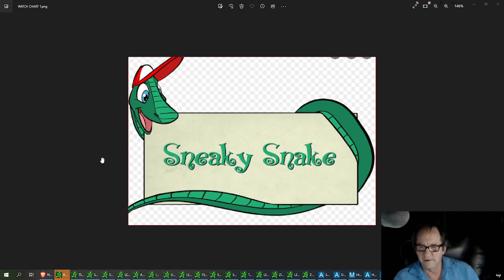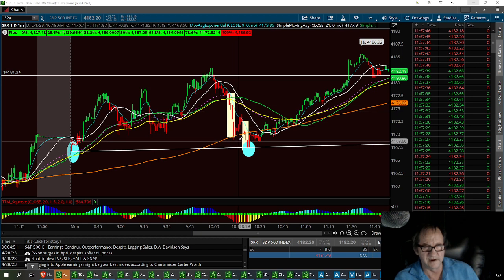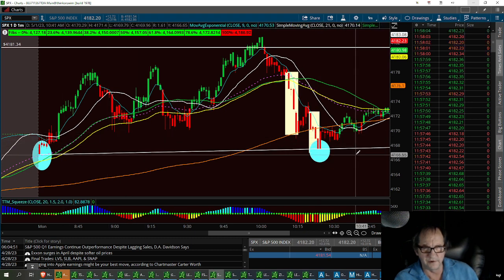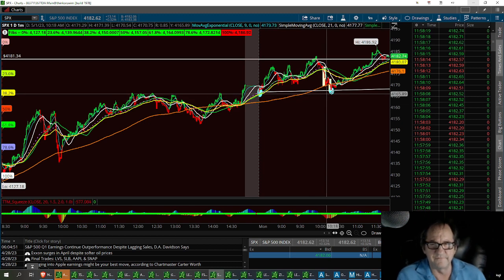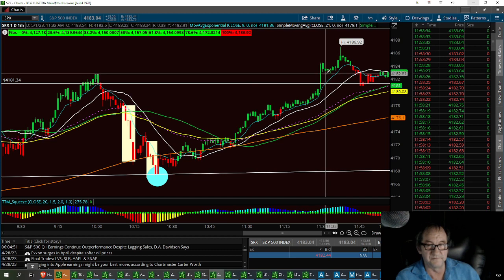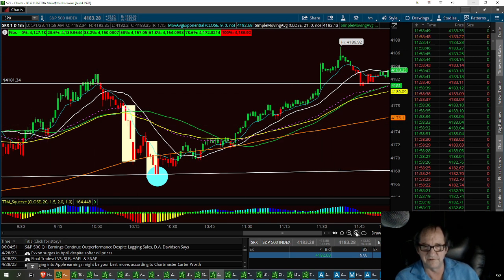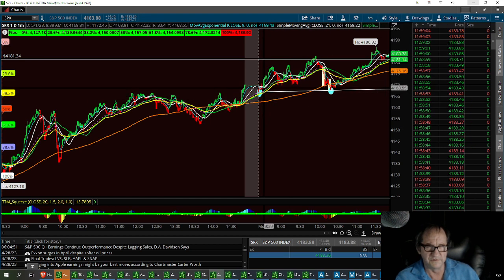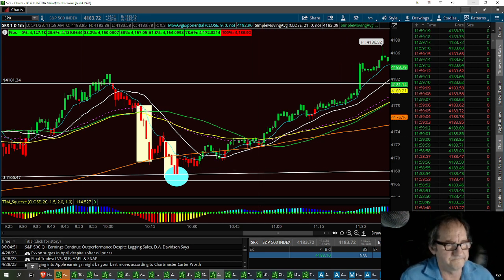SPX Trade Idea,,, Double Bottom, 24 hour P.P. Pivot Point, Three Black Crows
A double bottom pattern is a technical analysis charting pattern that characterizes a major change in a market trend, from down to up.

Pivot Points are significant levels chartists can use to determine directional movement and potential support/resistance levels.

With over 20 years behind this desk,  Looked over 1.2 million charts.  Each week we will have a new lesson on learning ways to trade stocks

Seminar of SNEAKY SNAKE Trading Strategy,, Live With Washboardjim